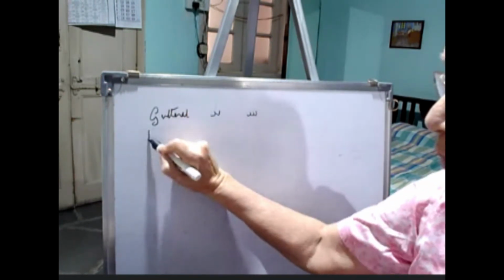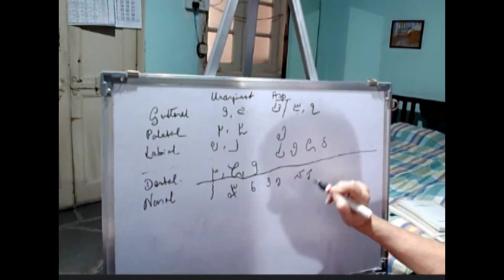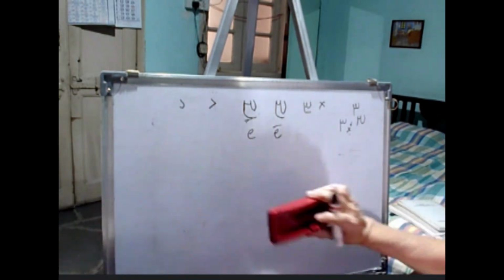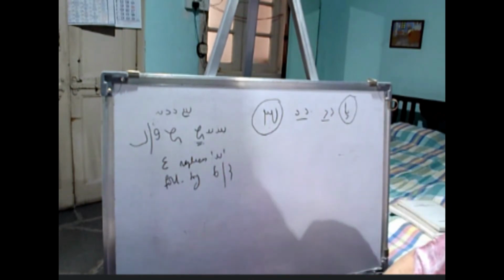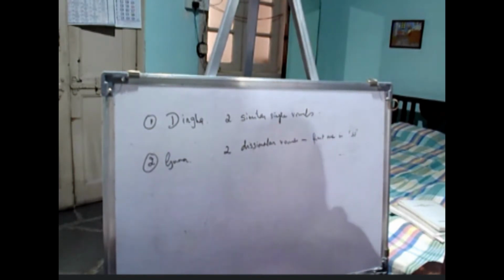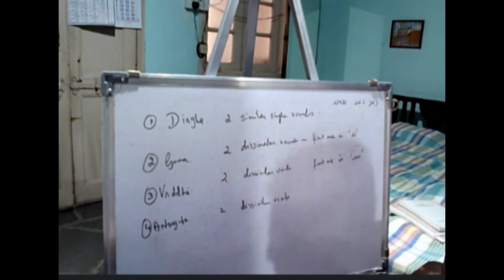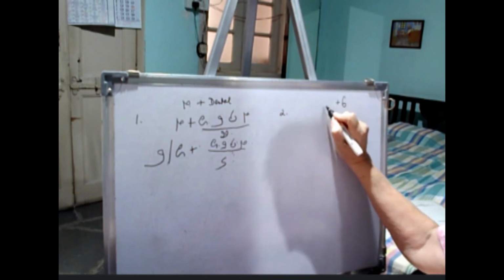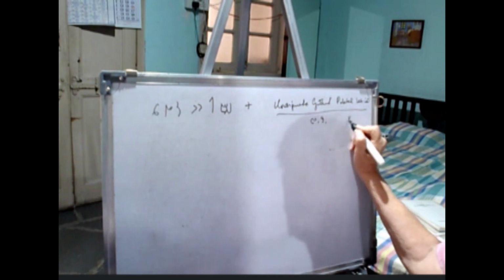Ancient Avesta Language Lecture -27 Revision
This is the 27th lecture from Avestan & Pahlavi course conducted by Sir JJ Zarthushti & Firoze Zoroastrian Institute for Indo - Iranian Studies.